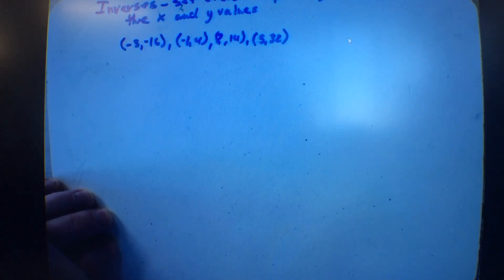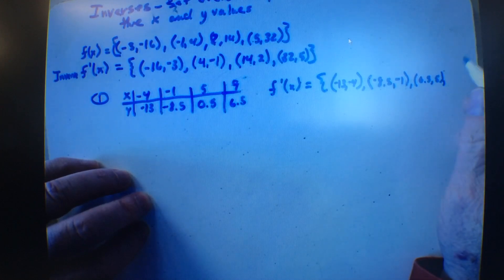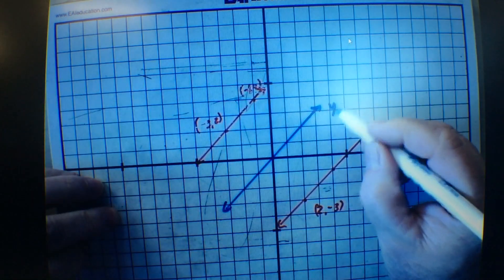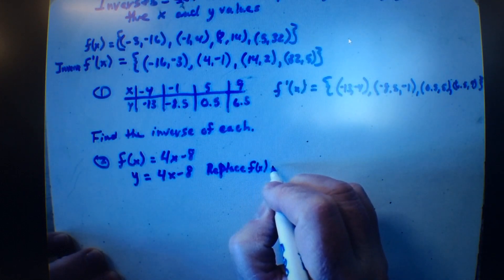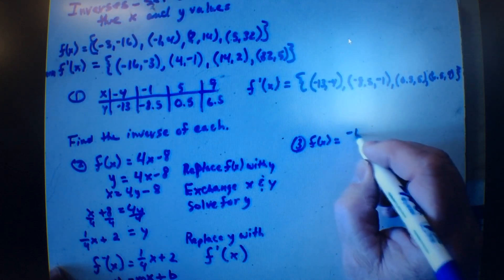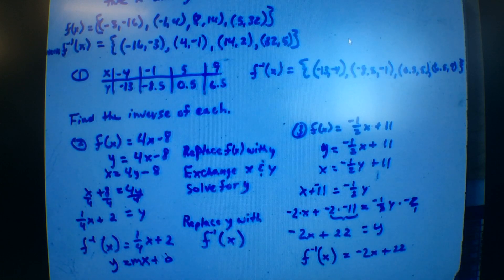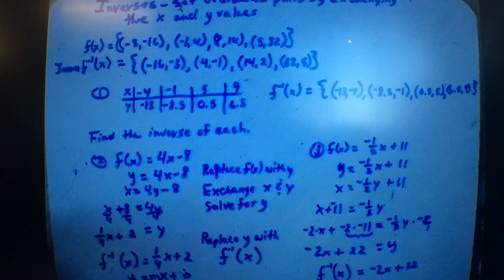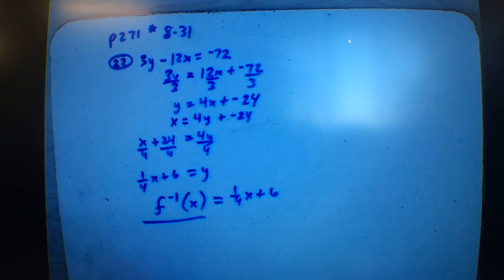Algebra I 4.7 Inverses of Functions